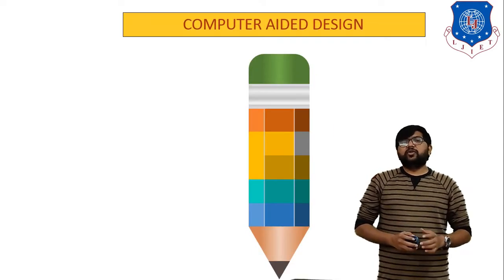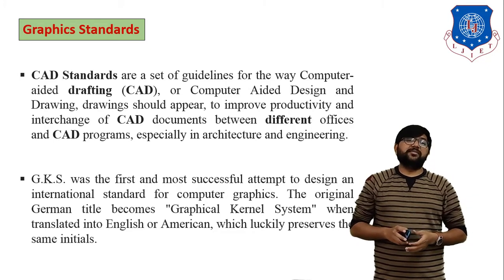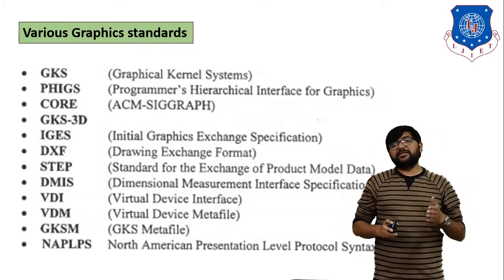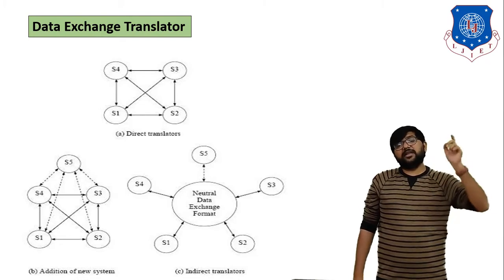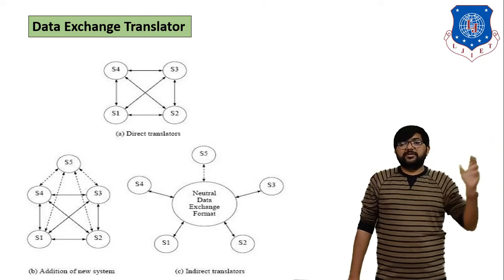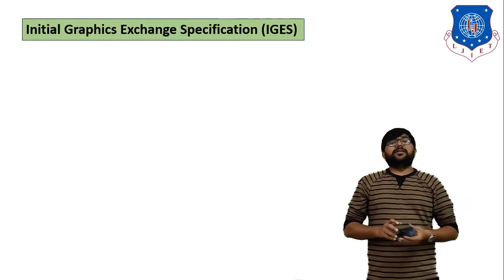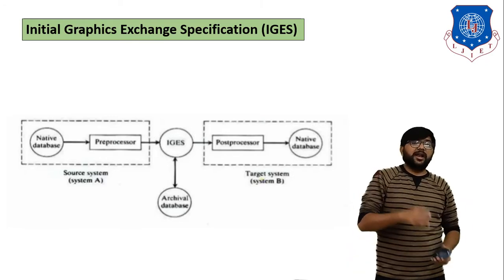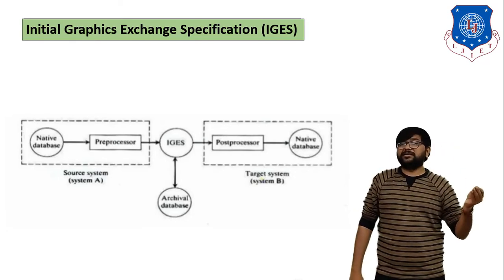L 07 Graphics Standards and Specification of CAD Work-Station | Computer Aided Design | Mechanical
Graphics Standards

Next lecture
L 08 Brief Introduction of 2D Geometric Transformations | Computer Aided Design | Mechanical

Reference:-
CAD/CAM and Automation by Farazdak Haideri